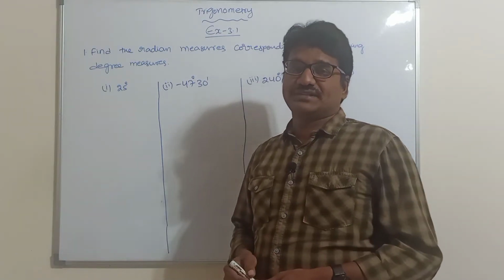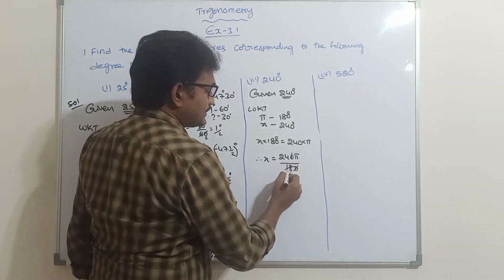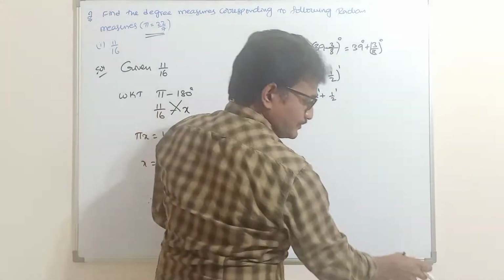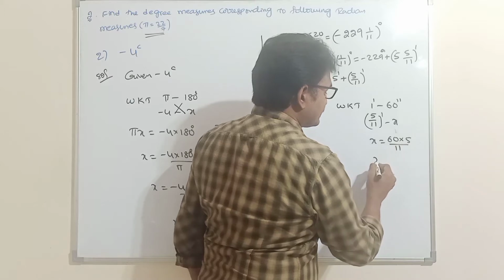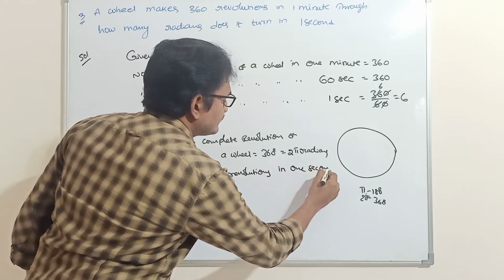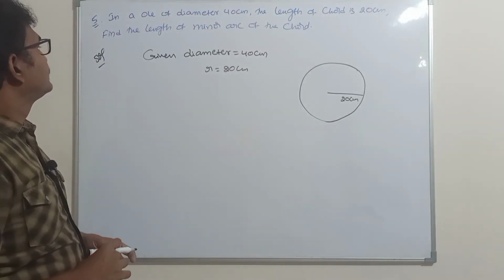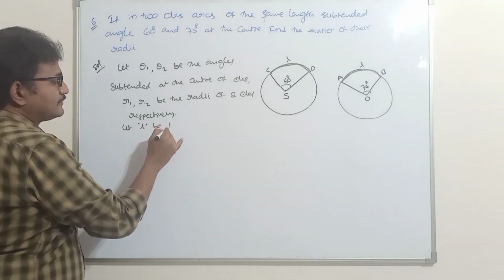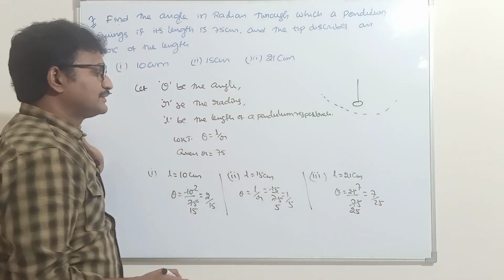chapter 3 Trigonometric functions exercise 3.1(Q 1 to Q 7) class 11 ncert solutions by ashok kumar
chapter 3 Trigonometric functions class 11 ncert exercise 3.1(Q 1 to Q 7) by ashok kumar